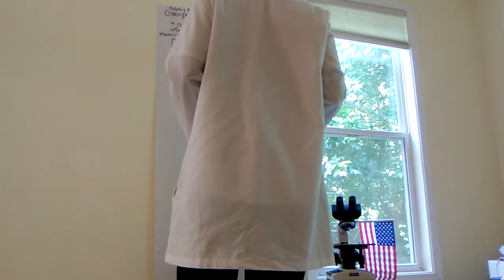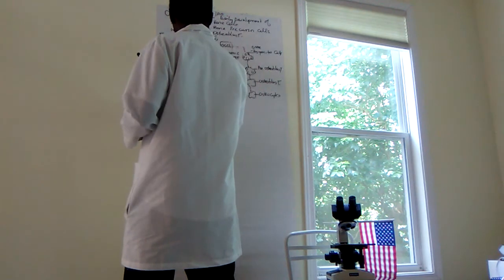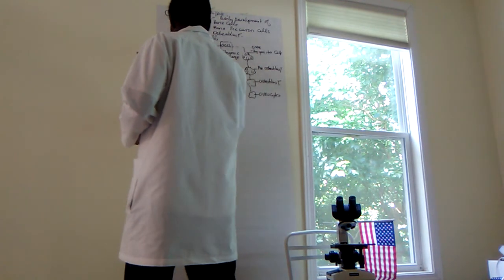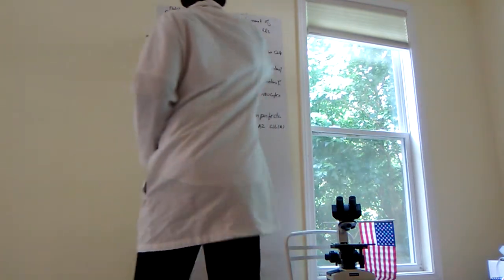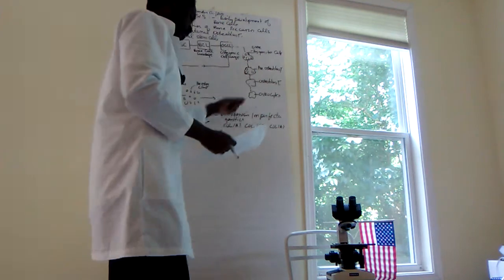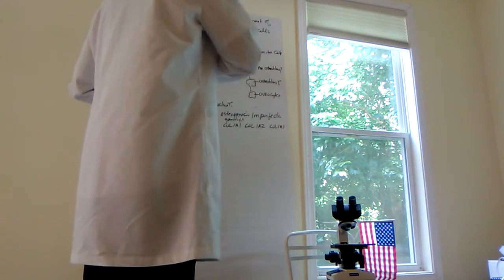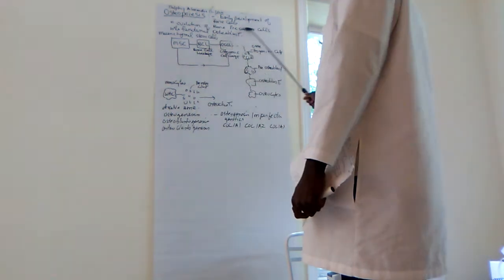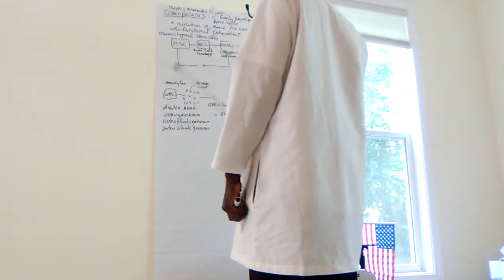Osteopoiesis/Dolphy Gilpin, Chair, MB/OMax, 1524 Lavista Dr, Decatur, GA,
Osteopoiesis: The early development of bone cells, or the evolution of bone precursor cells into functional osteoblasts. The process of osteopoiesis  including formation of mesenchymal bone stem cell, osteogenic cell lineage, bone cell lineage, preosteoblast,  osteoblast, osteocytes, osteoclast. Dolphy Gilpin, President AMZ5X12M/IPCA